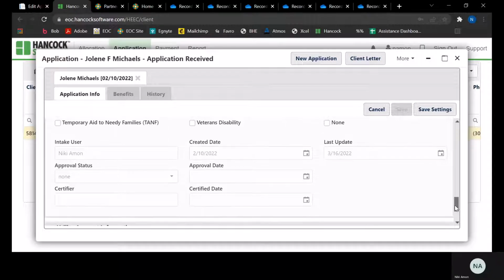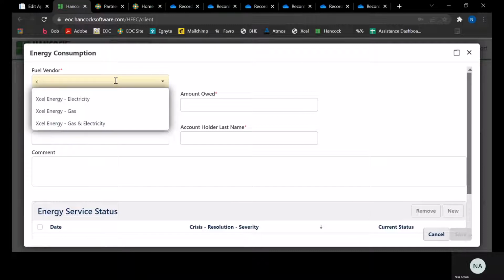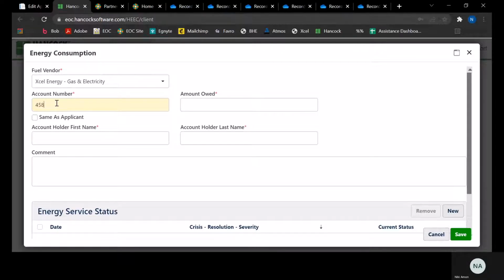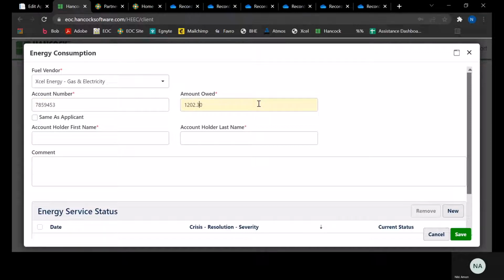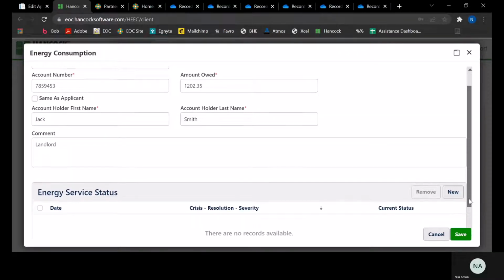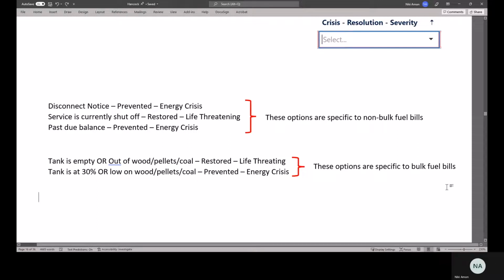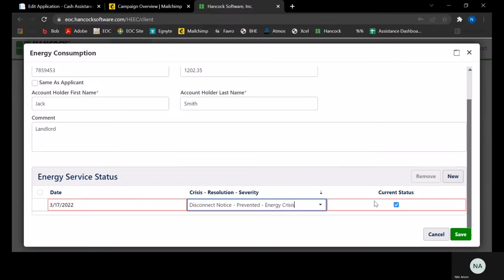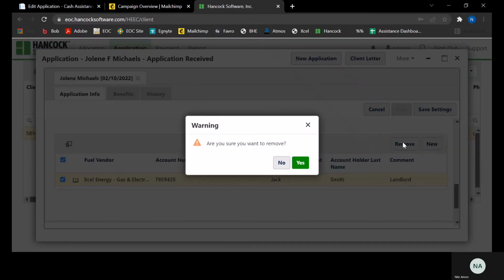How to Update the Utility Account Information